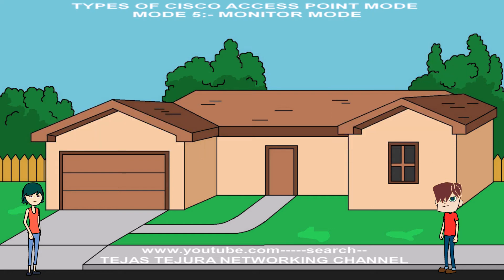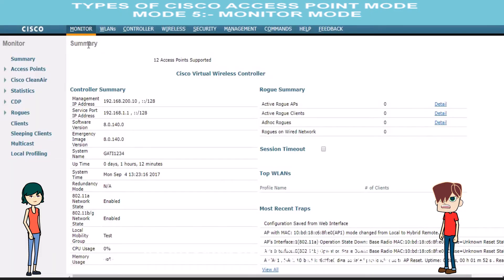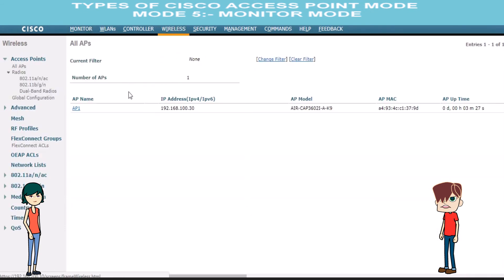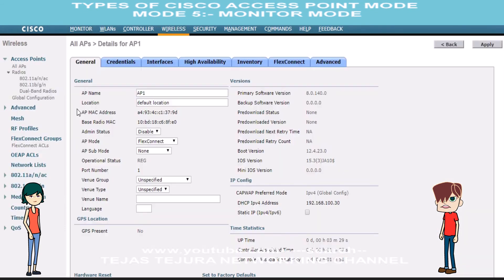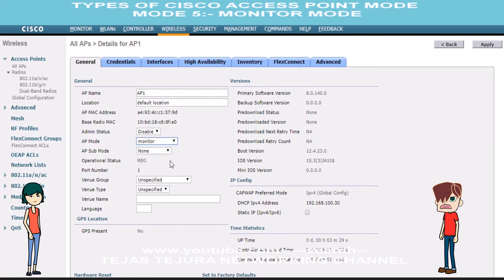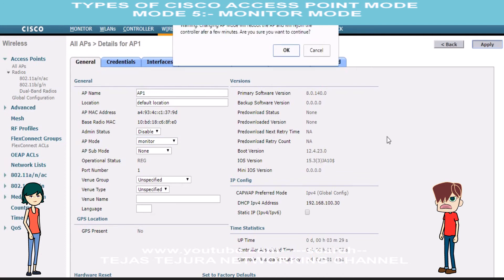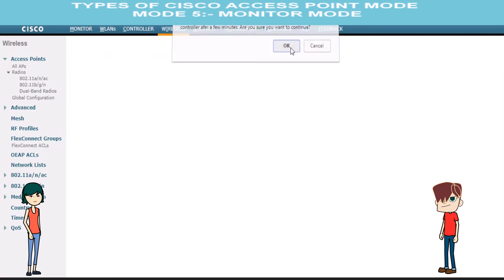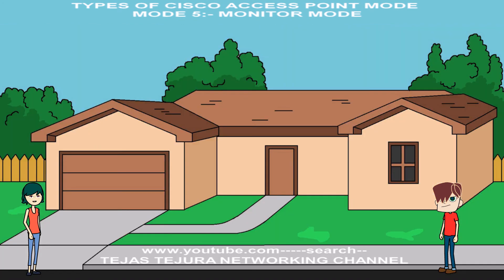Cisco Access Point Mode 5 Monitor mode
Cisco Access Point Mode 5 Monitor mode, Cisco Access point, Monitor mode, Cisco Wireless, Cisco WLC